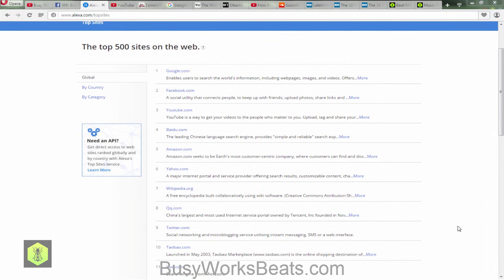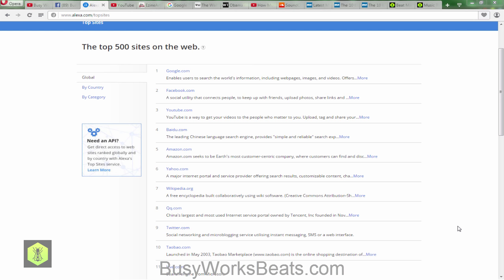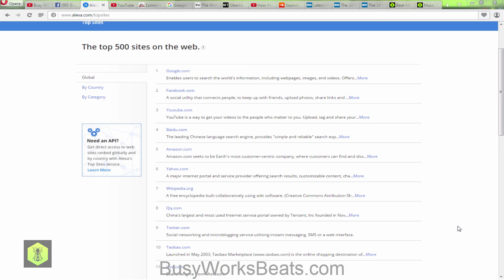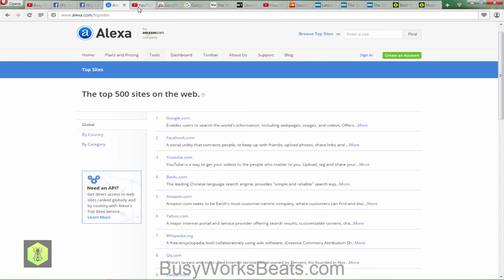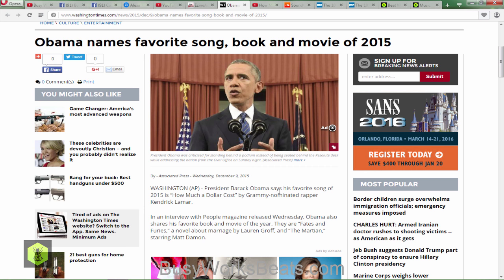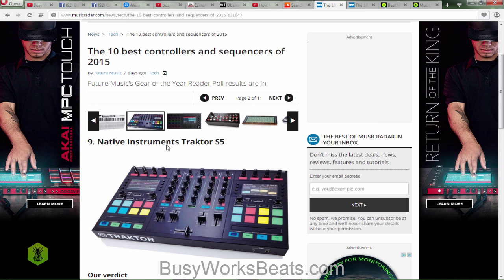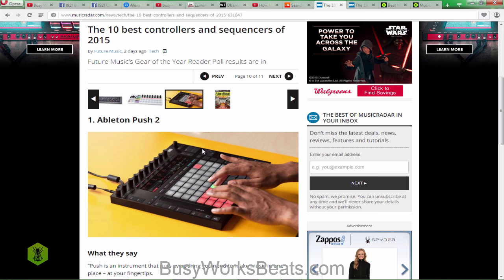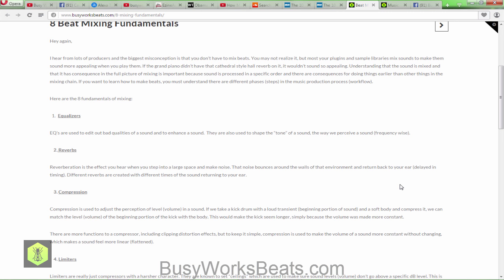How to Get FREE Traffic to Your Website